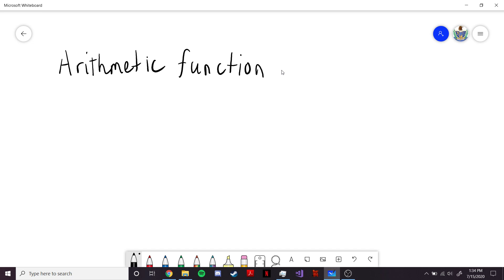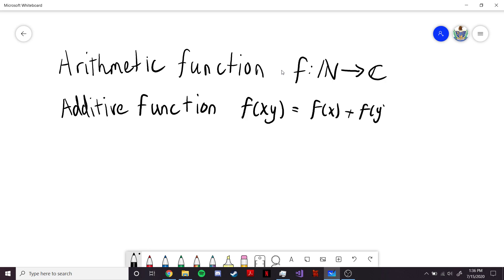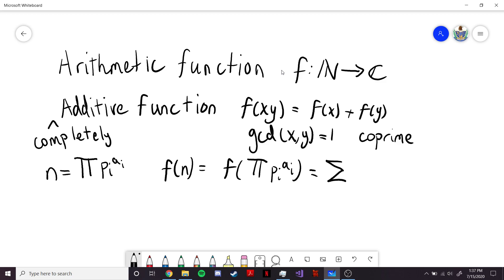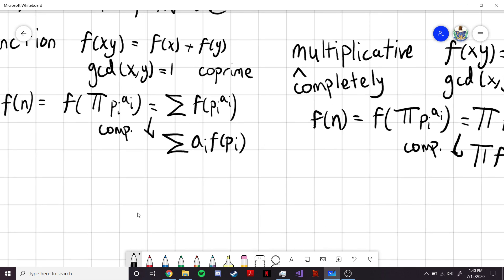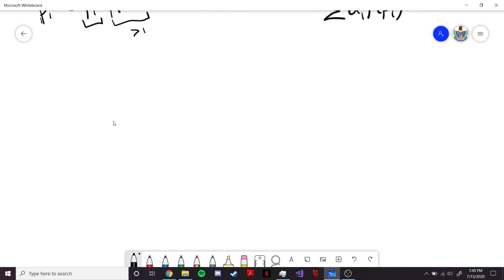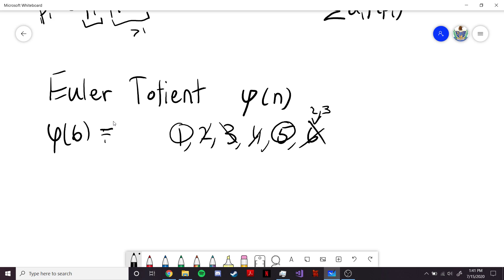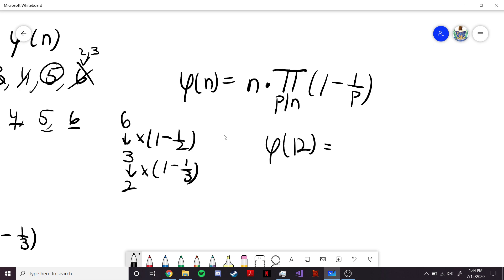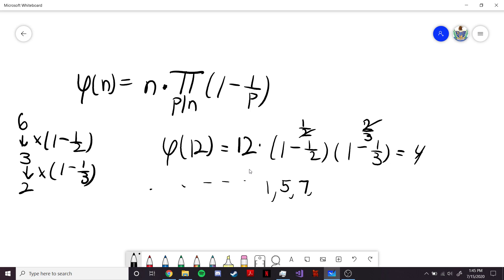Arithmetic Functions Part 2: Definitions and the Euler Totient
In this video, we cover the definitions of arithmetic functions, additive and multiplicative functions, and their complete forms. We also cover the important Euler Totient function. In the next video, we will cover more examples.